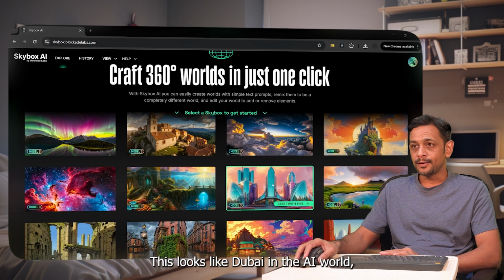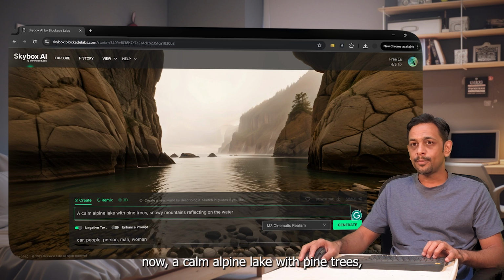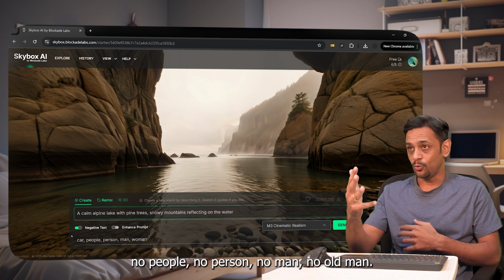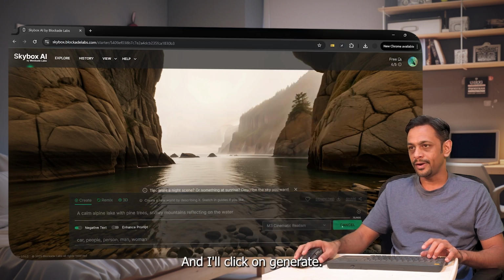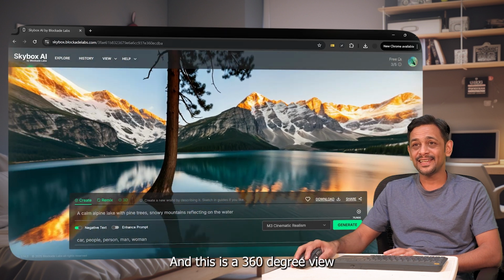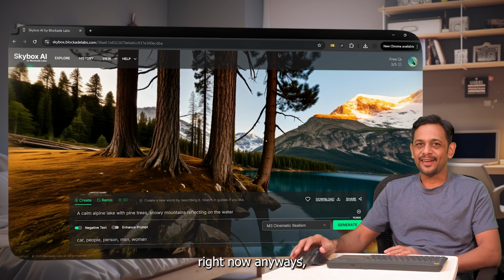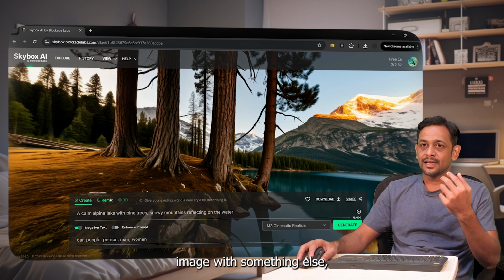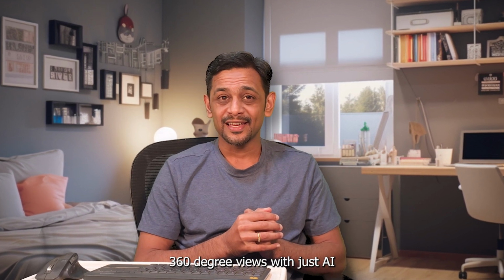Creates 360° Worlds Using AI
Remember the buzz around 360° images on Facebook a few years ago? They felt immersive and magical — but creating them required special gear and technical effort.

Not anymore.

Today’s video explores Skybox AI, an incredible tool that lets you generate 360° panoramic environments using just a text prompt. No cameras. No stitching. No complex software.

In this video, you’ll learn:
✔️ How to use Skybox AI to create immersive 360° scenes

Whether you're building VR worlds, game scenes, or just love experimenting with AI visuals — this tool will blow your mind.